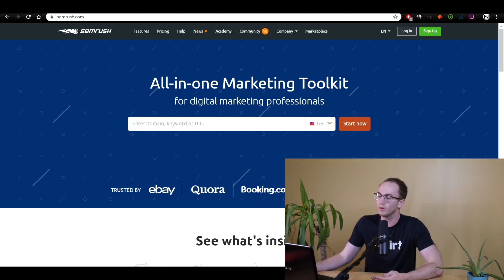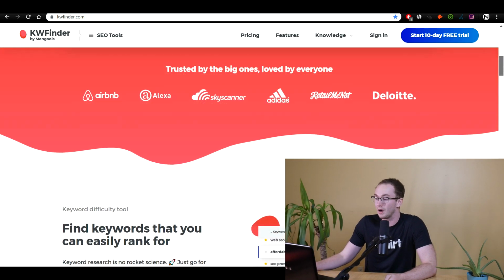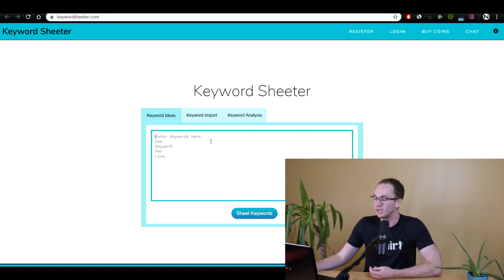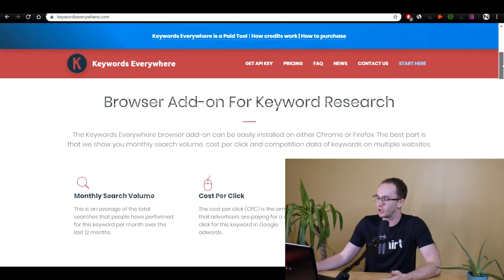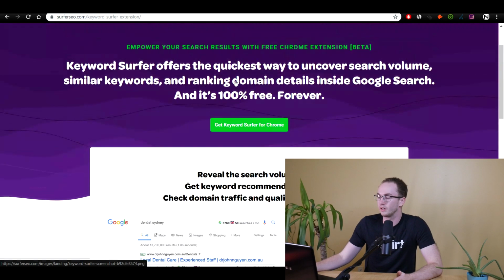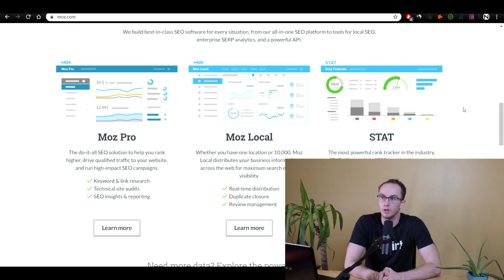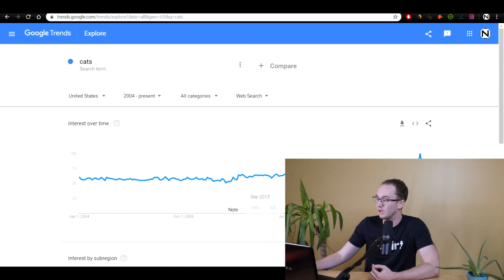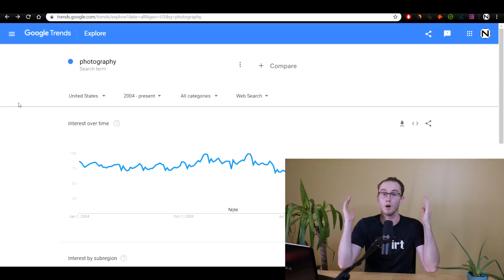11 Ahrefs Alternatives (Free and Paid Options)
Today we take a look at the best ahrefs alternatives for keyword research. While Ahrefs is awesome, it's not for everyone and maybe you want something different to find keywords and analyze the competition. Here are a few free and paid options for your SEO efforts: